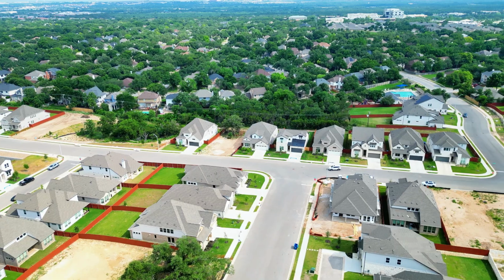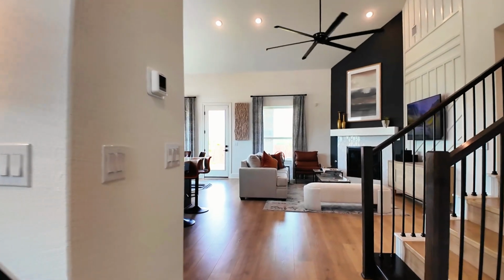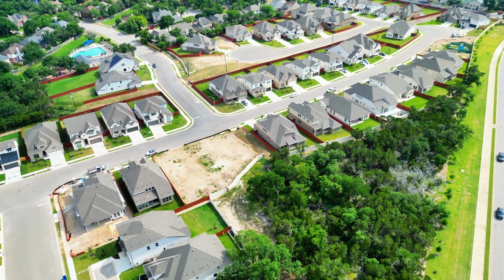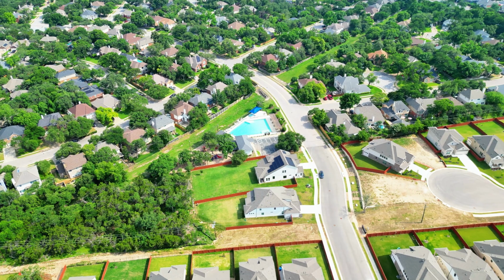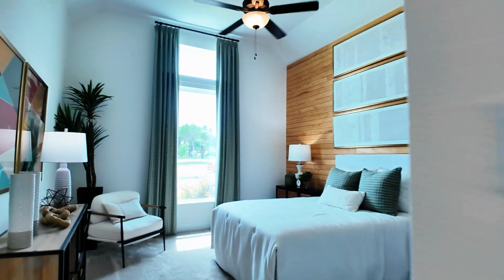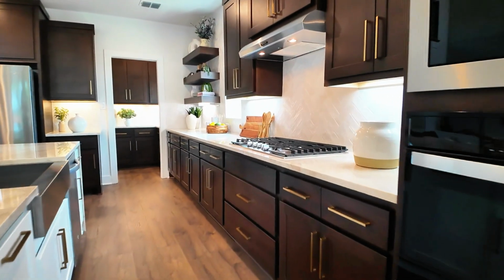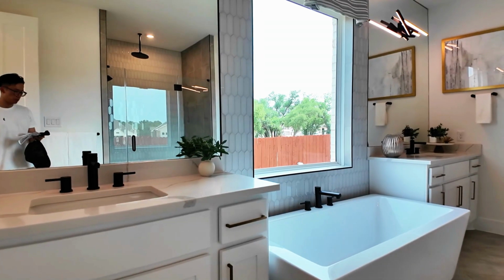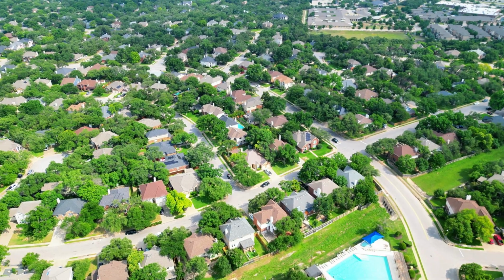Best New Home Community in Round Rock | Saul's Ranch by Coventry Homes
Moving to Austin? I can help you!

Saul's Ranch by MileStone Homes and Coventry Homes

If you are relocating to Austin, and want to live in an area that has the best high school in round rock, and beautiful homes, you need to tour here.